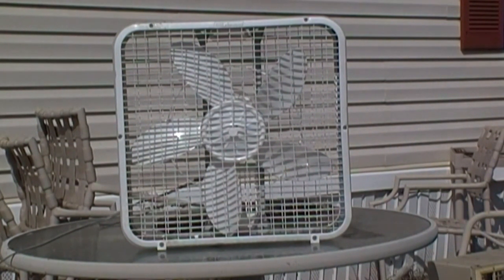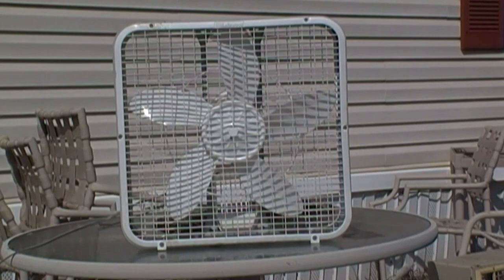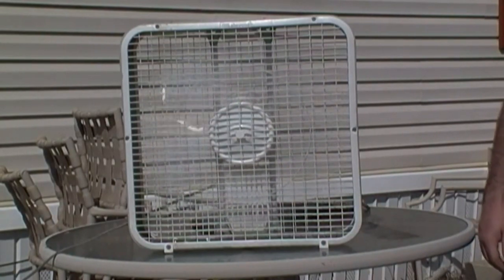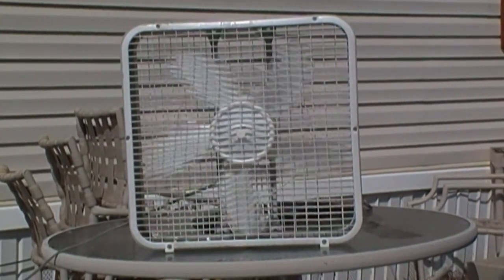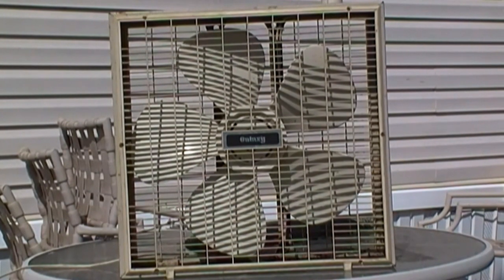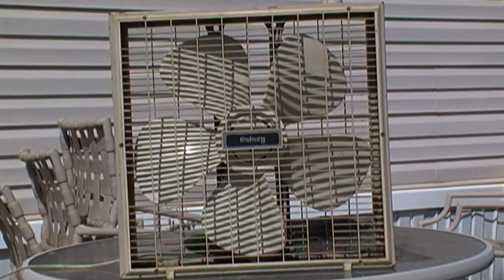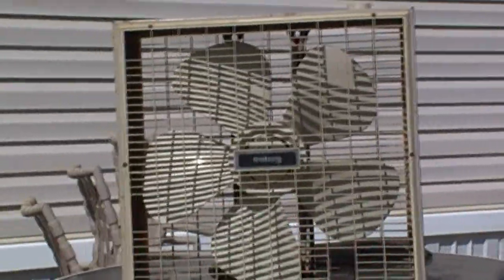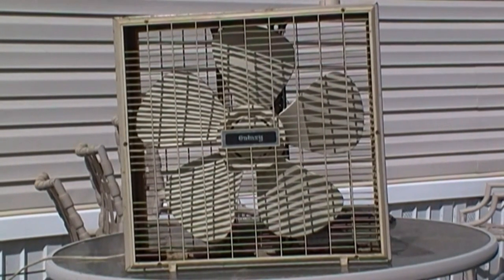2004 Lakewood 202 & 1986 Galaxy 3713 Box Fans (This MAY not end well)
Chose to show off two fans that I MIGHT part ways with. I don't know. The Galaxy is going to need a LOT of work. And the Lakewood, I haven't decided yet.
And for those who have noticed; I am wearing Elmo pants.

And I must continue to ask this; Why the hell do I choose to do a fan video outside when it's breezy?!?!